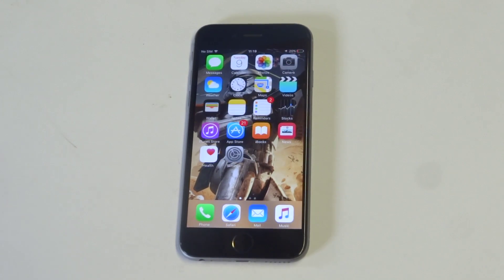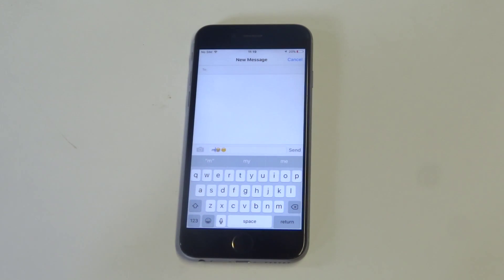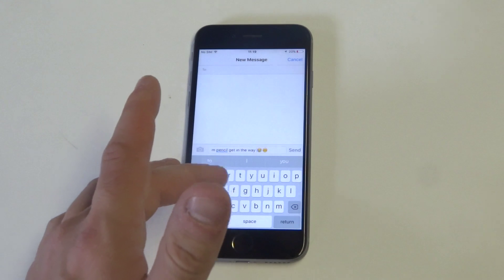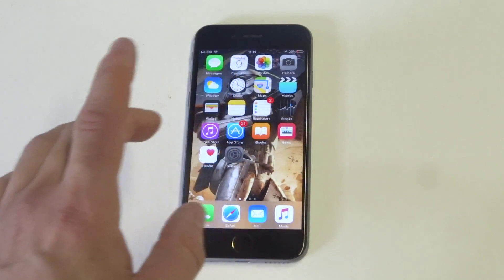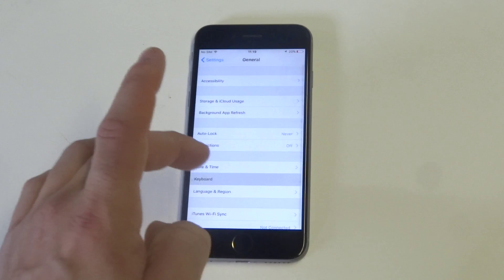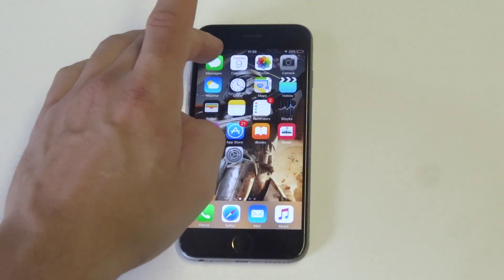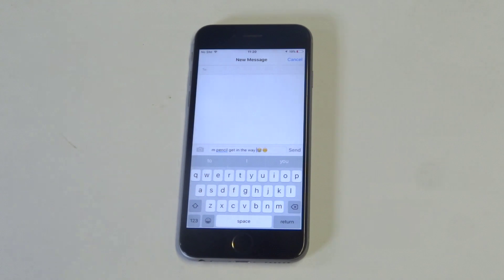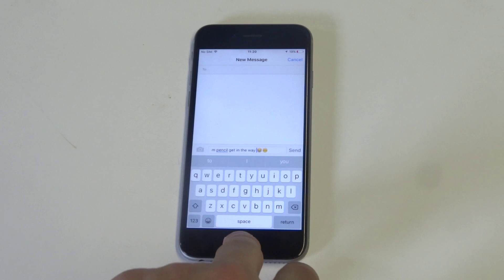Iphone 6s - How To Remove Microphone Icon from Keyboard - Fliptroniks.com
Best Iphone 7 / 7 Plus Accessories
Best Iphone 7 / 7 Plus Chargers
Everything Iphone 7 / 7 Plus

Iphone 7
Iphone 7 Plus

If you guys want to remove microphone icon from keyboard on your iphone 6s your first going to want to go
1. Go into your settings and click on general
2. Then scroll down to keyboard
3. Then find enable dictation and slide it to off